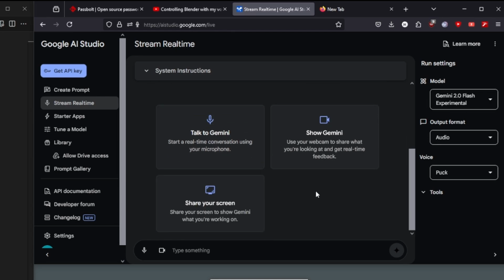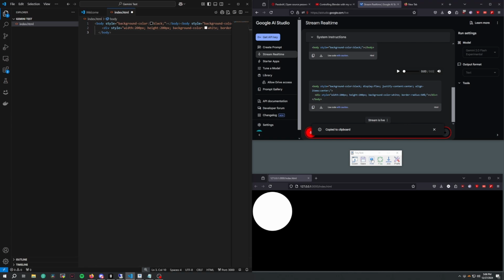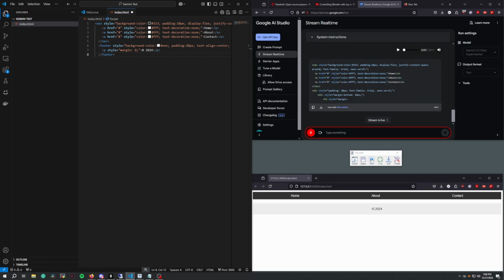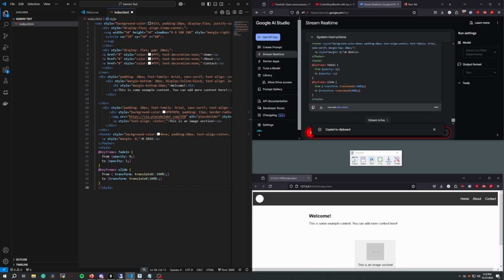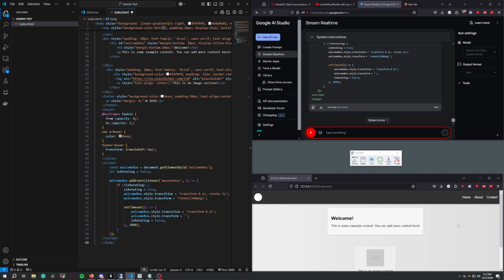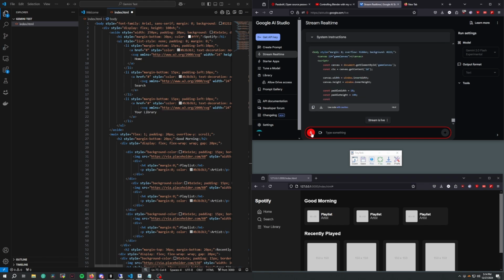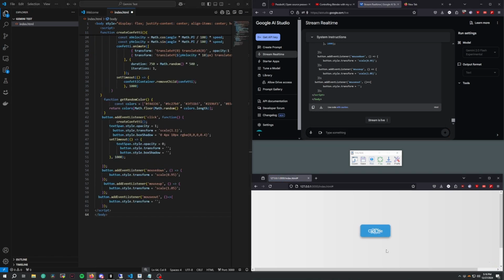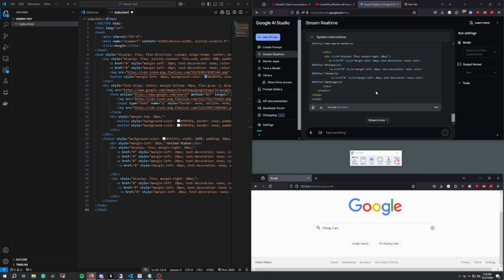The Gemini "Development" Experience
Took inspiration from @Polyfjord2 for this experiment of using Googles new Gemini 2.0 Flash Experimental to build websites, make games, and mess around.

00:00 Introduction
01:12 Explanation
01:50 Website Testing
08:46 Calculator Remakes
09:44 Spotify Remake
10:17 Pong Remake
10:52 Drawing App
12:08 Misc Fun Stuff
14:10 Programs Used
14:35 Conclusion